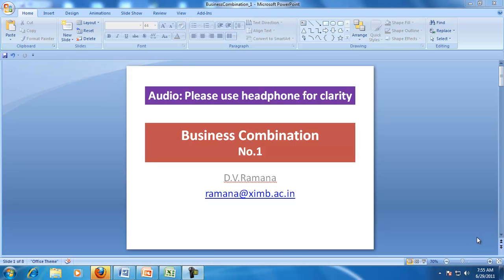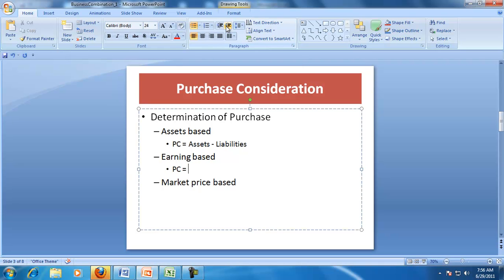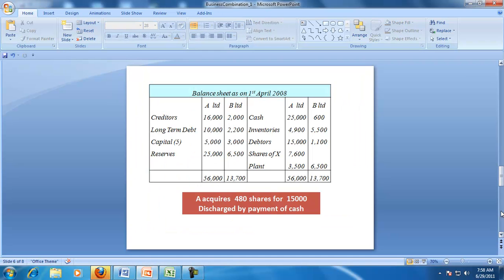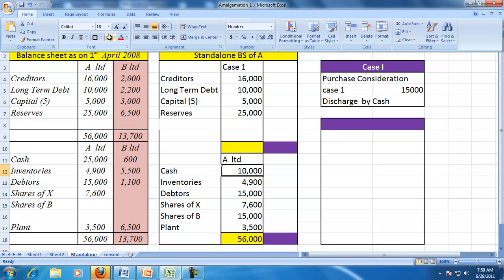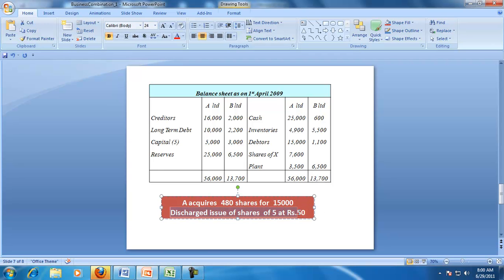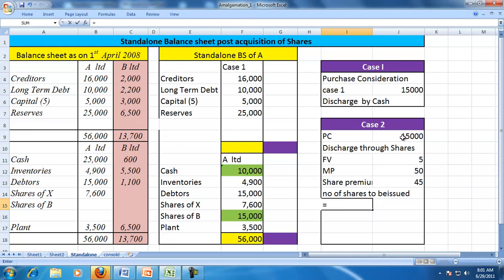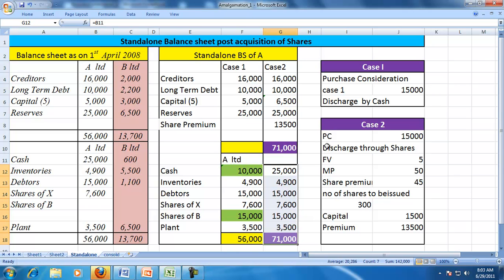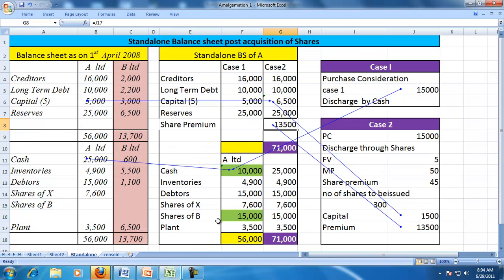Business Combination_1.mp4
Exercise to show the accounting for acquisition of shares in other company.
Purchase consideration is the amount payable by the buyer to the seller company. The purchase consideration can be discharged through cash or shares or bonds and debentures